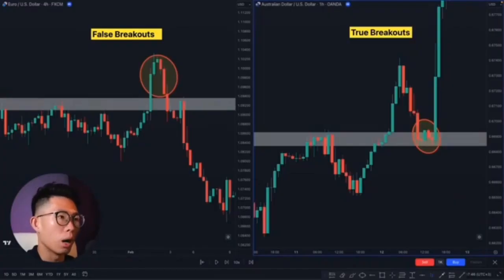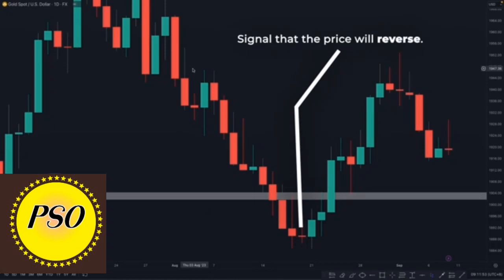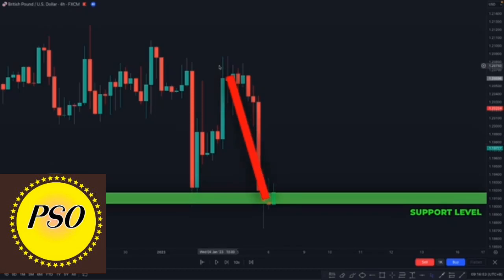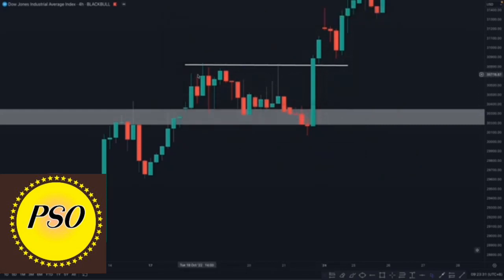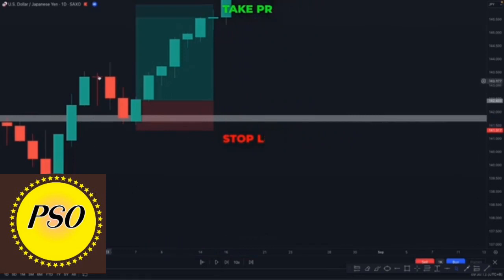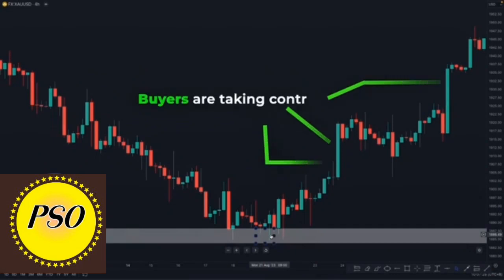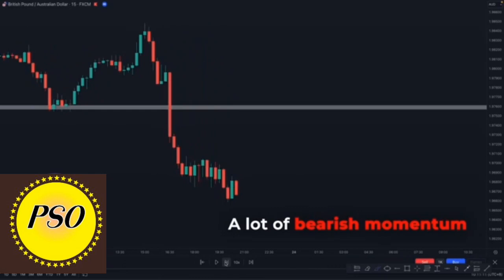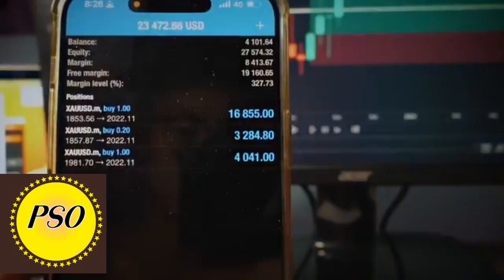I make a living price action.....her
make a living price action. her#forex